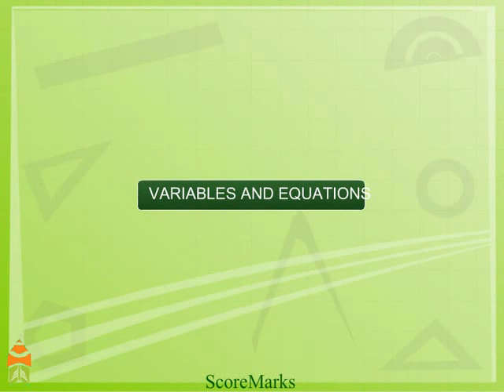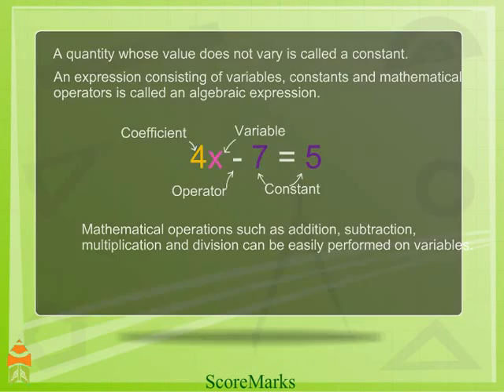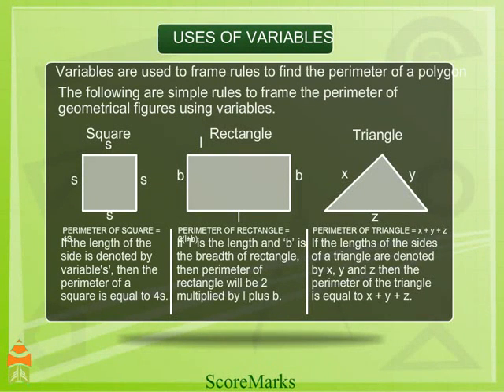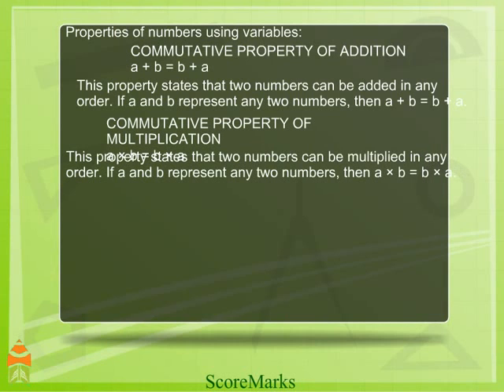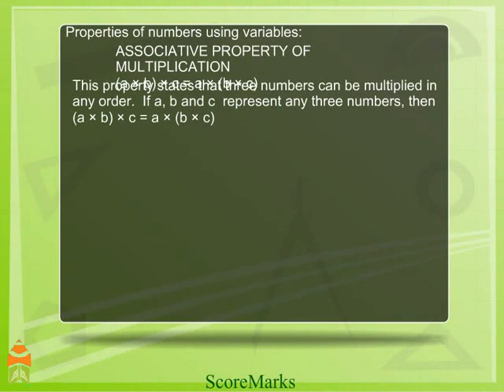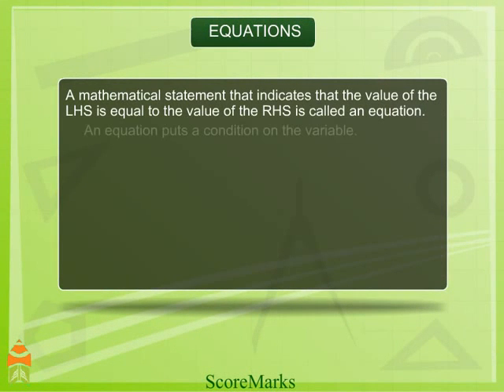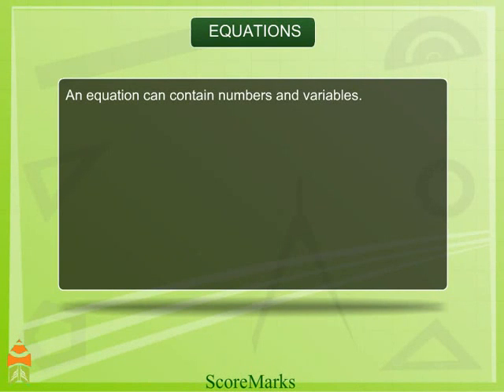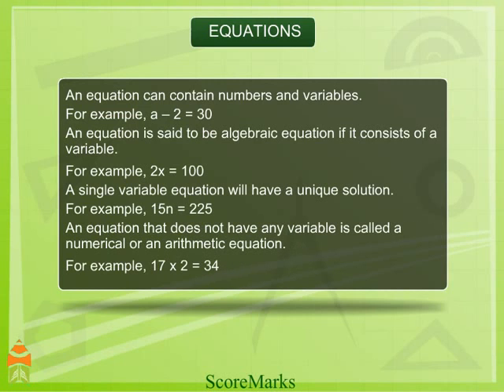CBSE 6 Maths Algebra Use of variable and Application of equation 1